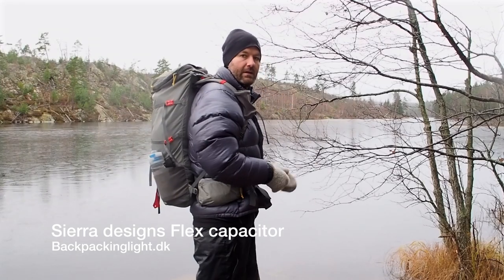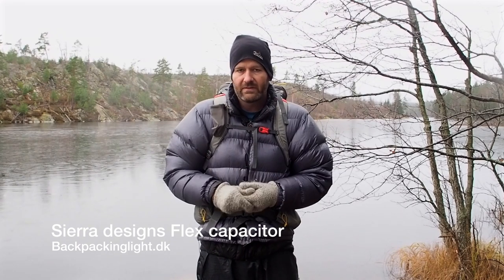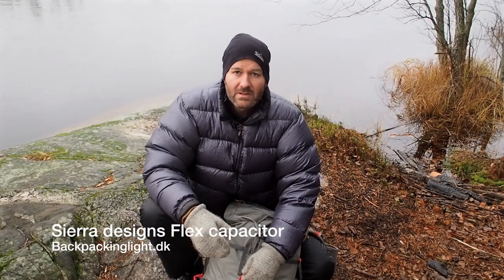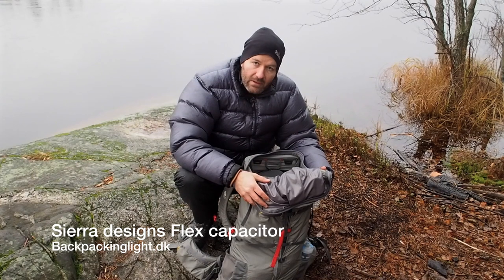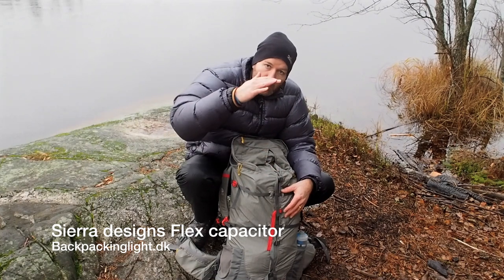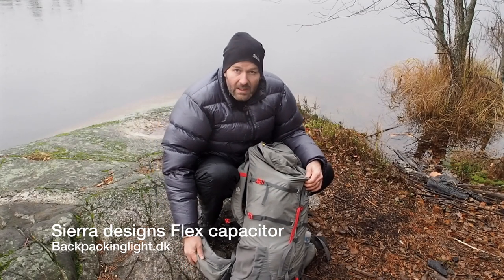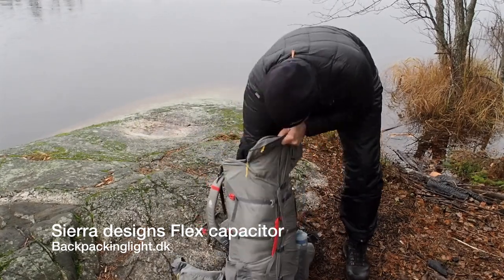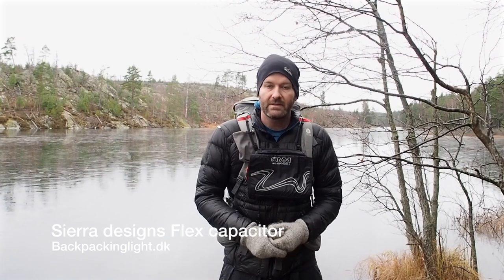Sierra designs Flex capacitor review and demo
This video is about Sierra designs Flex capacitor demonstration and review. The Flex capacitor is a 1.2kg backpack designed by Andrew Skurka together with Sierra designs and the core concept is a backpack that expands and contracts depending on usage and needs. The Flex capacitor can be bought in Europe